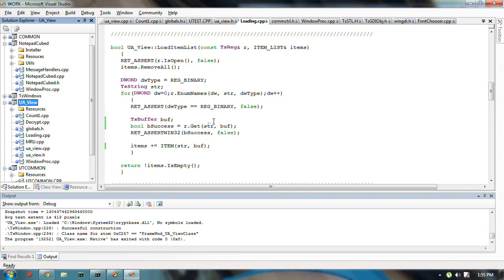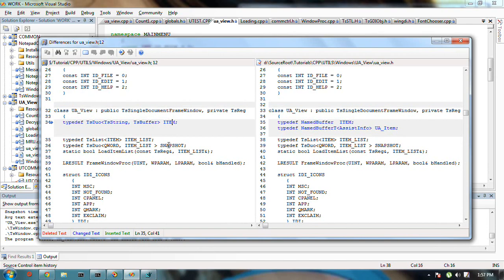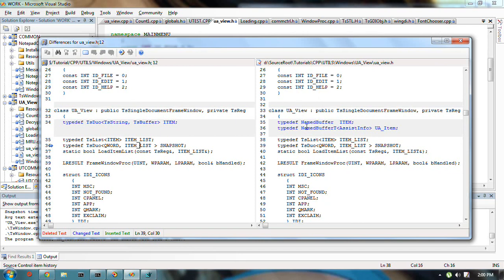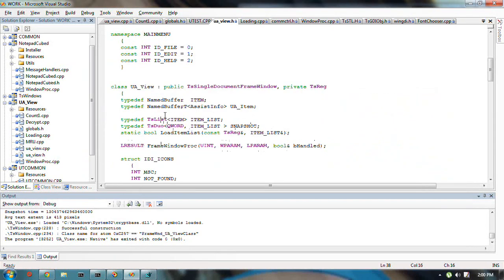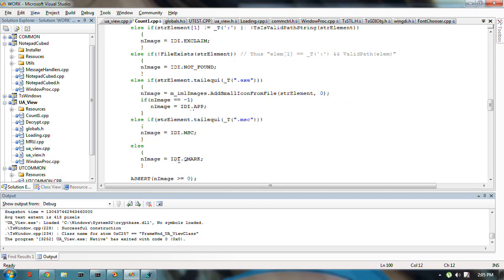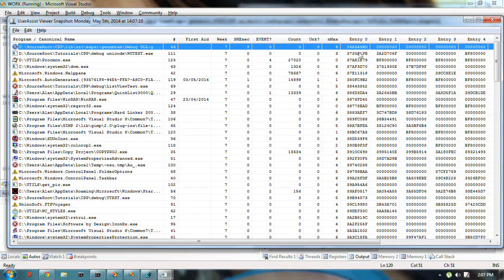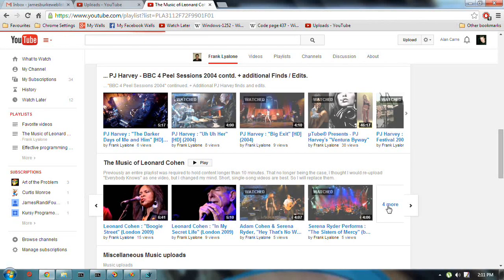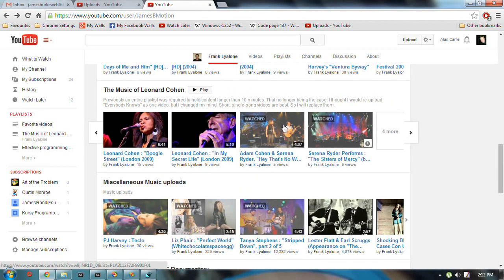Pixel Packing and Anti-Banding techniques : VDub #8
This video (although it starts out with some coding stuff) eventually gets to an enhancement technique I always knew about but just recently found out, by pure accident, how to do correctly.

In fact I discovered two things, by accident but only discussed one of them here and without a step-by-step demonstration. I could do that if anyone wants me to.

The other thing I discovered how to do correctly is the left hand cut. That I can now do with arbitrary precision.

- A